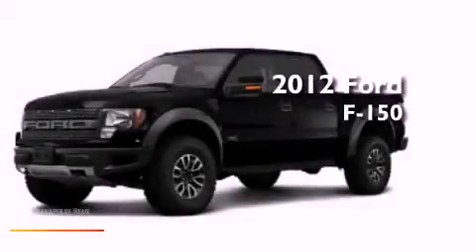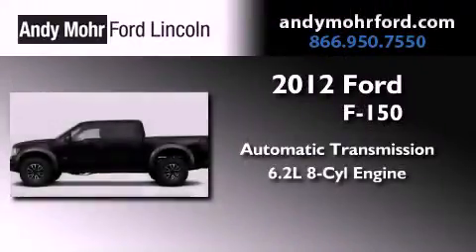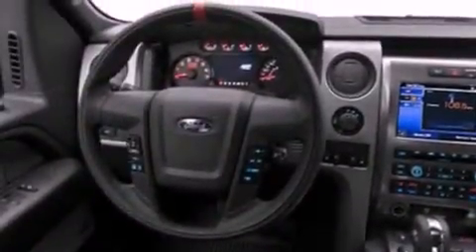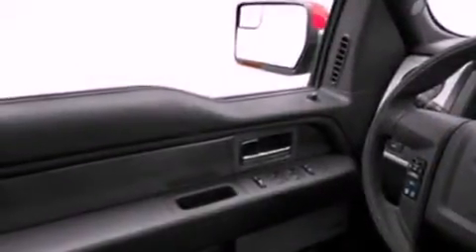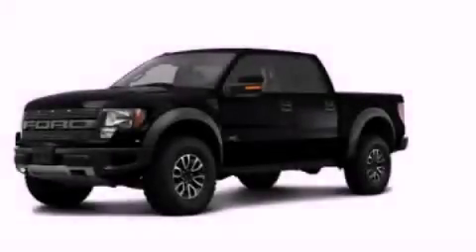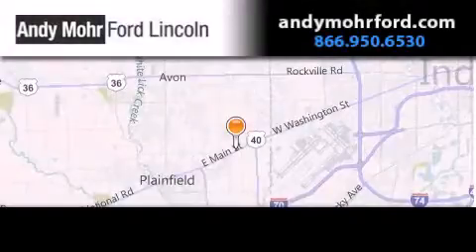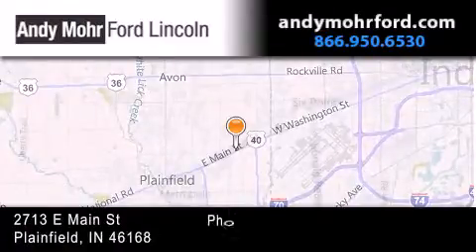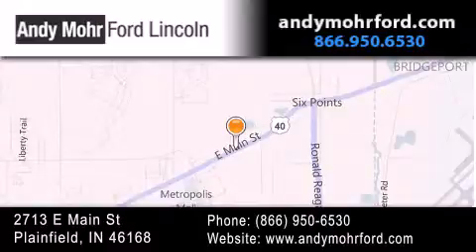2012 Ford F-150 Plainfield IN 46168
Year : 2012
 Make : Ford
 Model : F-150
 Engine : 6.2L V8 16V MPFI SOHC
 Trans . : 6-Speed Automatic
 Exterior : Tuxedo Black Metallic

 Interior : Black
 Stock : T16673

 2713 E. Main Street